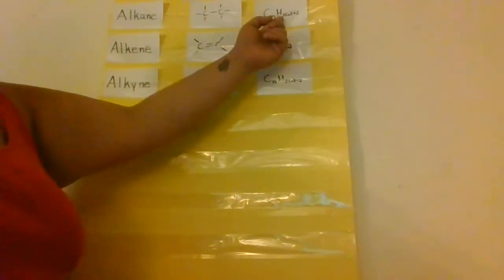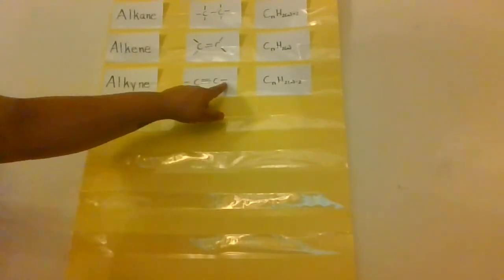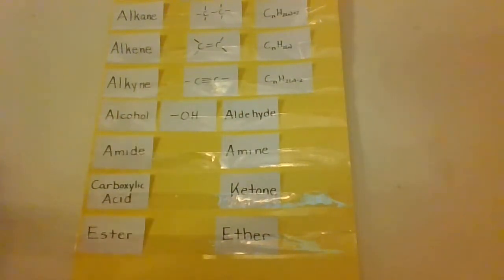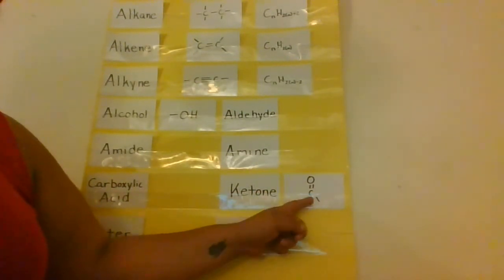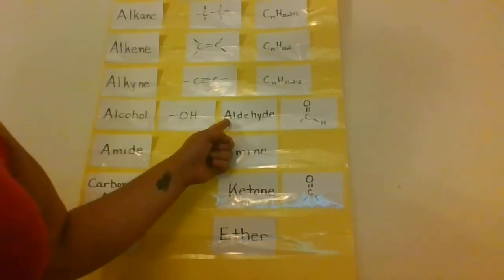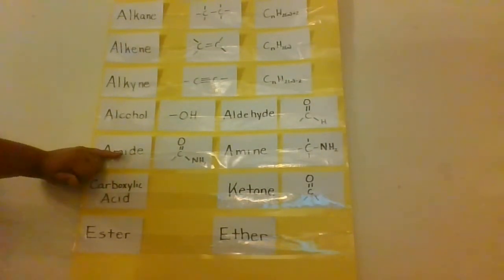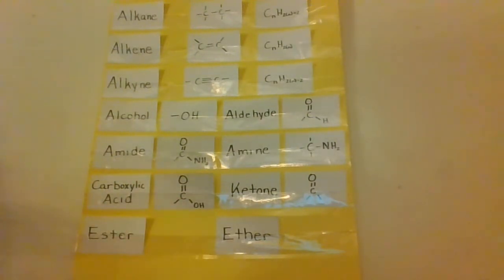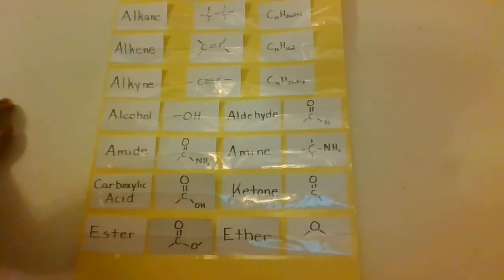Organic Part 1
The identification of basic organic structures.